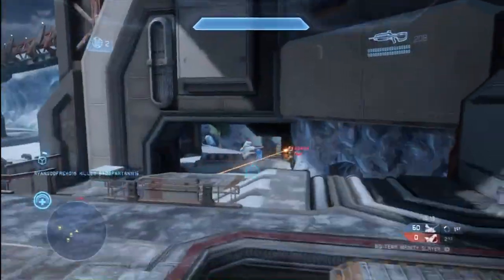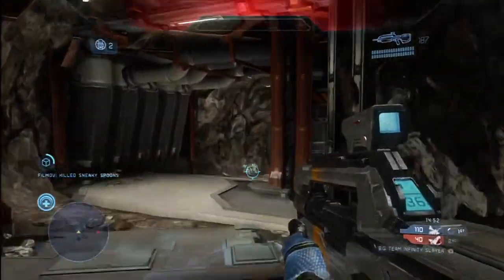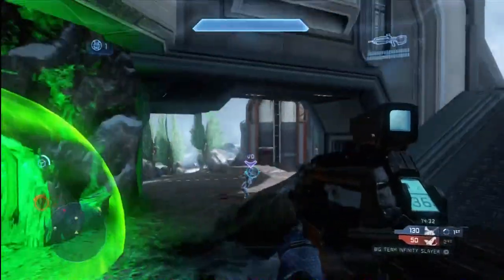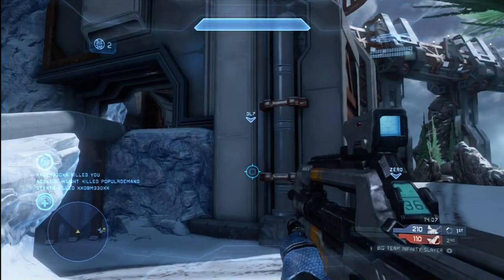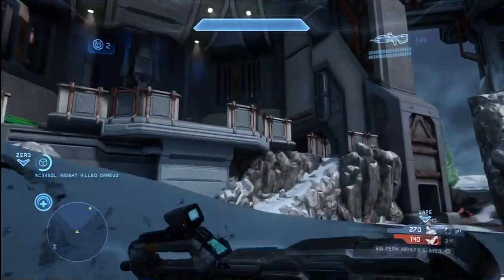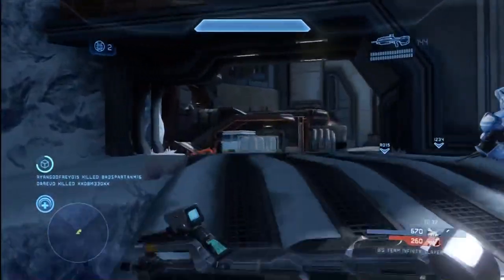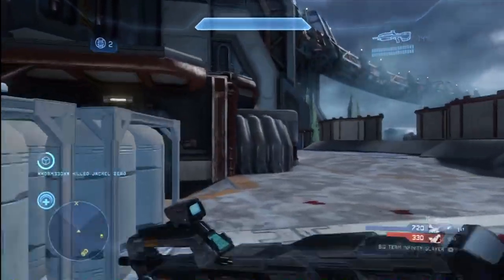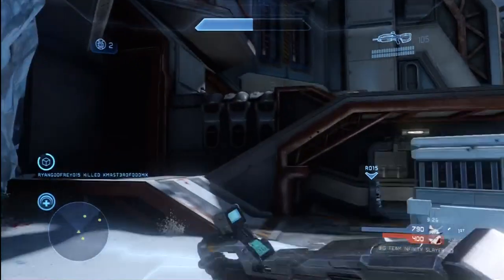Halo 4 Multiplayer Tips and Tricks For Big Team Gameplay - War Games : Longbow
This video will give you an introduction to the new Halo 4 multiplayer matchmaking infinity slayer war games along with several key tips and tricks that will enable you to improve your game right away and get a jump start on the competition.  Visit my channel to see all my latest Halo 4 videos and make sure you've subscribed so you don't miss out on all the tips and tricks videos I'll be releasing over the next few days.  I'm learning new tips and tricks each game and you don't want to be left out so make sure to subscribe, add this video to your favorites, like, and leave a comment.

-Tutor